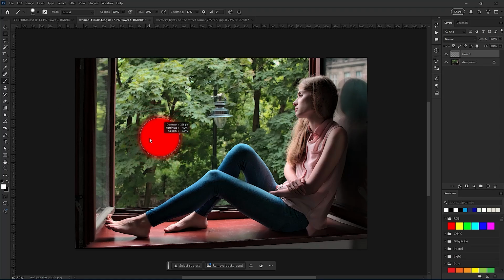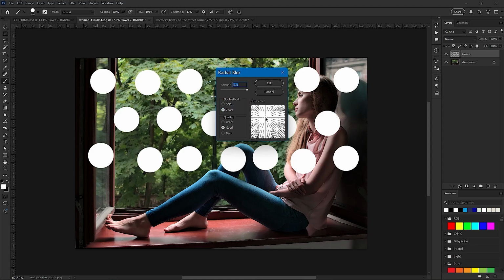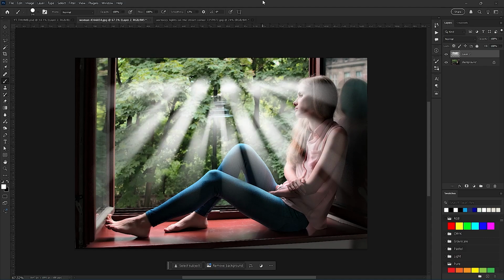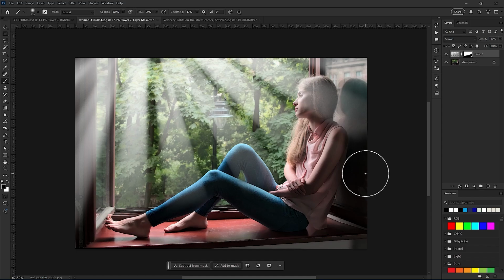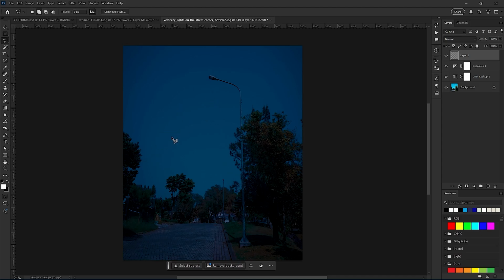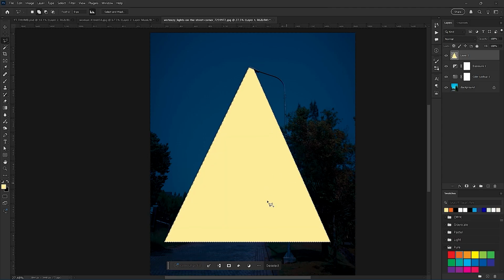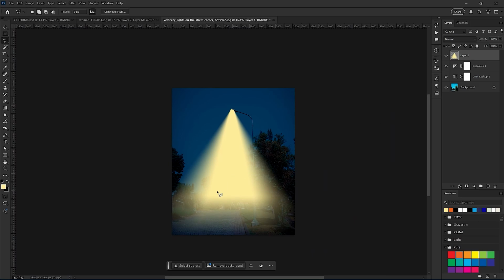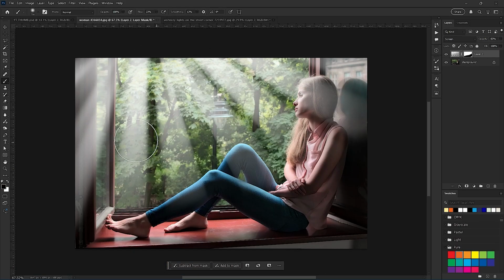Create Realistic Light Rays in Photoshop | Easy God Ray & Street Lamp Effects Tutorial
In this tutorial, I’ll show you how to create realistic light ray (god ray) effects in Adobe Photoshop perfect for bigger light sources like the sun and smaller ones like street lamps!

 For bigger light sources: We’ll use the brush tool to make rows of big dots, offset them, and apply radial blur for that soft, glowing effect. For smaller light sources: We’ll use the polygonal lasso tool to shape the light beam and add depth with the field blur from the blur gallery.

It’s super easy and works great for adding atmosphere and drama to your photos.